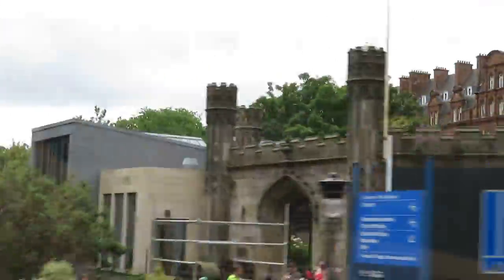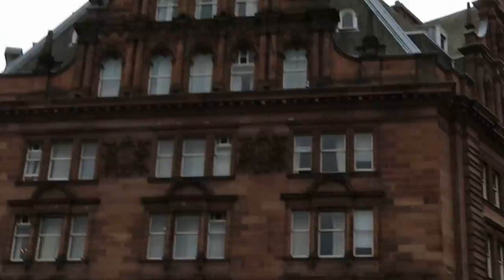EDINBURGH 082 MVI 1542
EDINBURGH